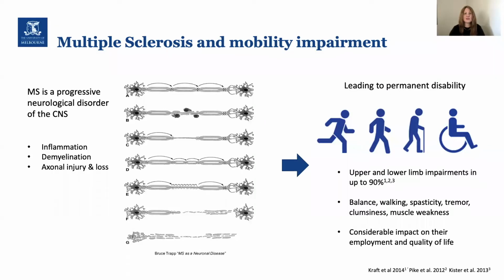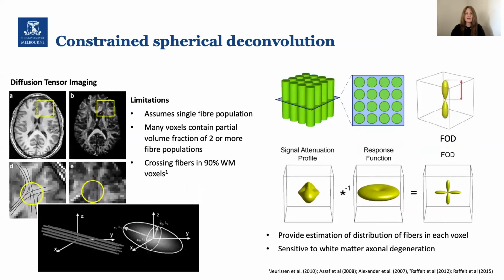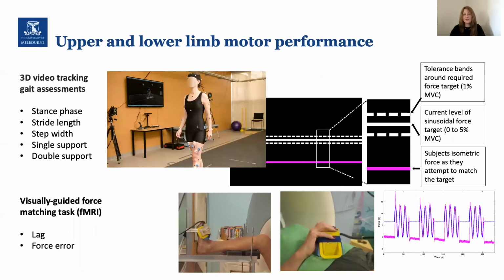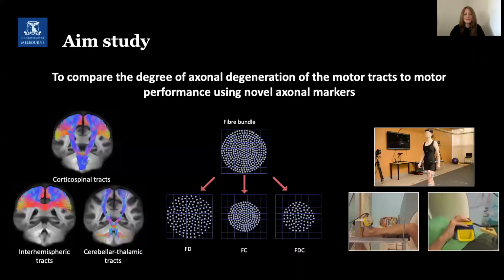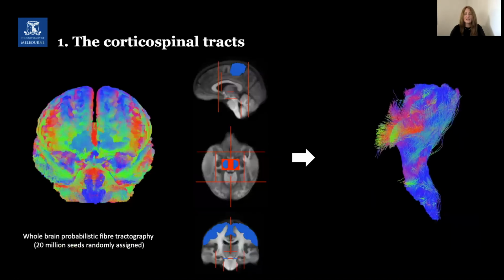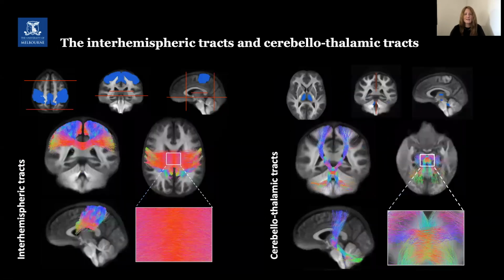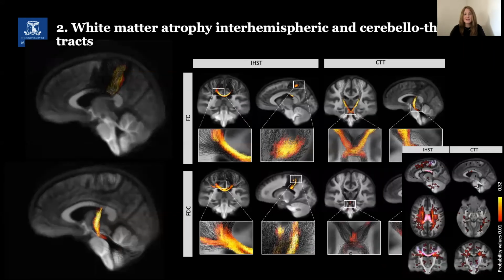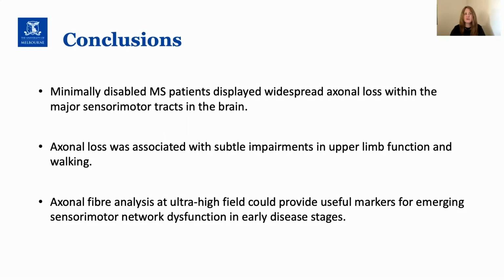Axonal loss in major sensorimotor tracts associated with impaired motor performance in MS patients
Multiple sclerosis is a neuroinflammatory disease of the CNS, associated with irreversible neuro-axonal loss, leading to permanent disability. Strik et al. report that advanced diffusion MRI reveals diffuse axonal loss in major sensorimotor pathways that correlate with subtle impairments in lower limb motor control and gait in minimally disabled patients.